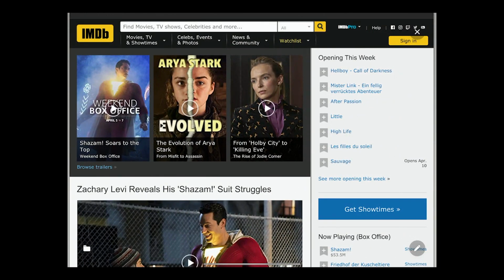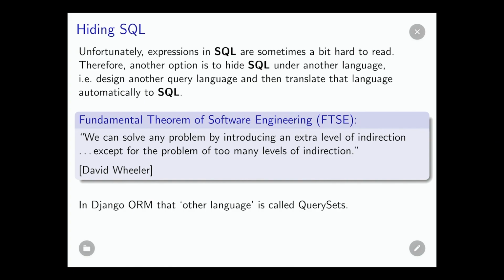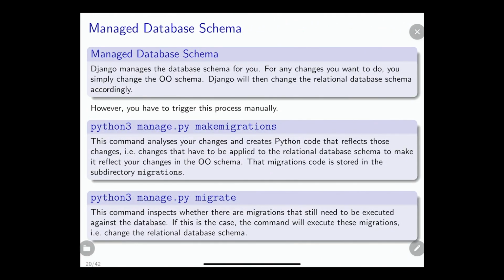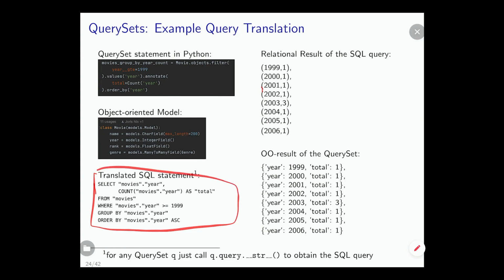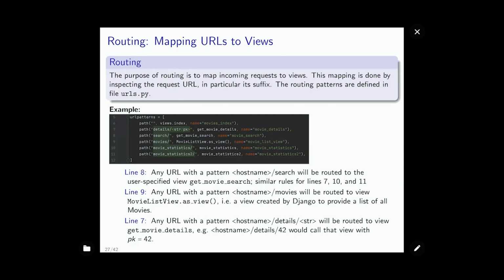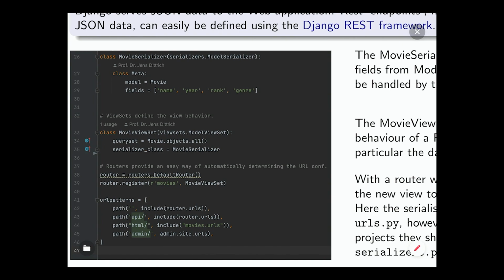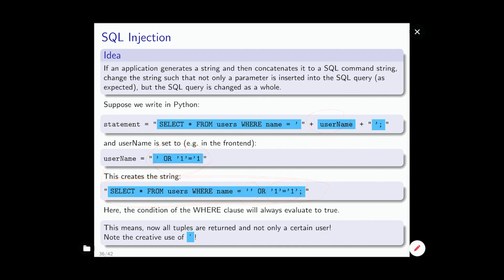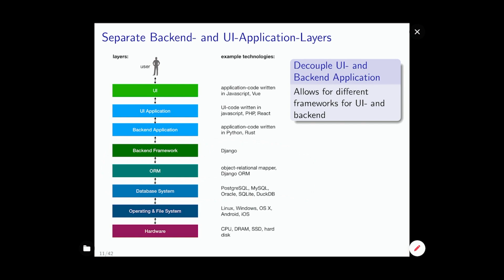Introduction to Django